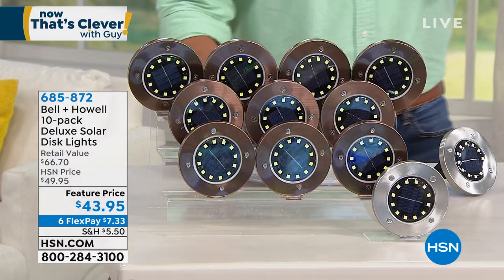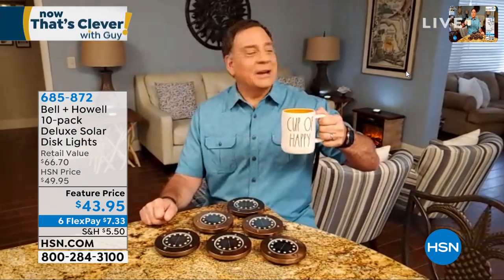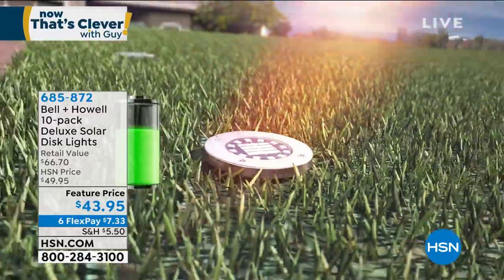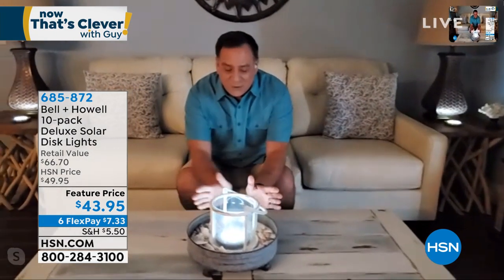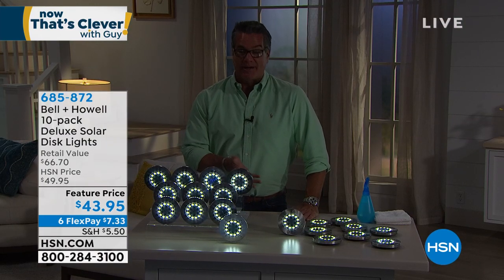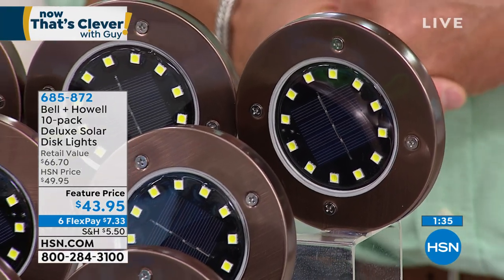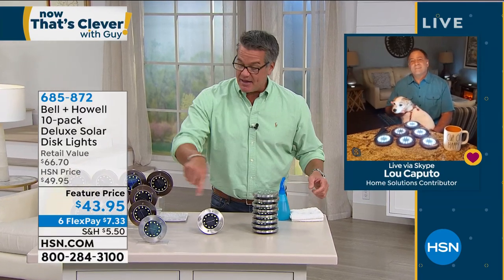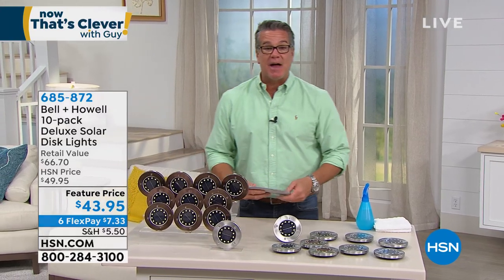Bell + Howell 10pack Deluxe Solar Disk Lights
Powered by the sun, each light has super bright LEDs to light up your garden, walkway, stairs, railings and more. With automatic daytime shutoff, the rechargeable battery is used only when needed. Whether you stick them in the ground or lay them flat, disk lights deliver the right bright look in a snap.

    10 Disk lights
    (10) 2piece stakes
    Instructions

    When using for the first time, make sure the ON/OFF switch on each light is set to ON.
    Leave the units under direct sunlight for solar charging for at least 8 hours.
    Unit needs to be fully charged before initial use.